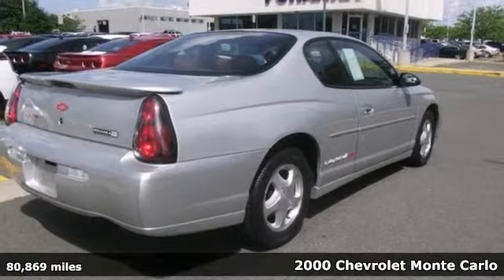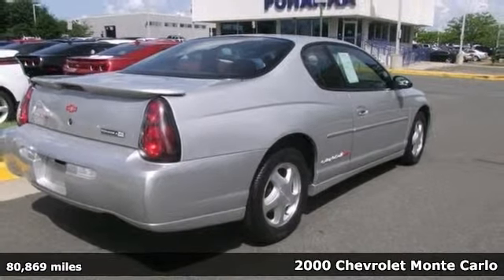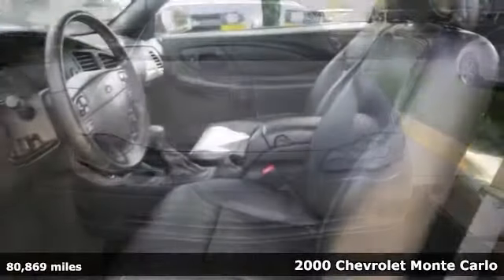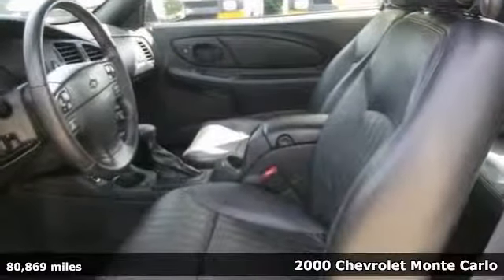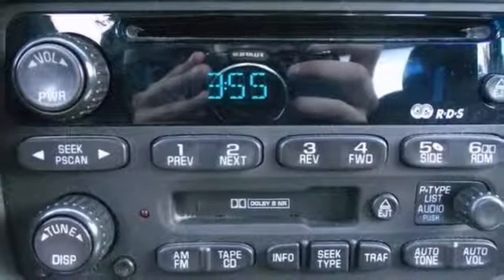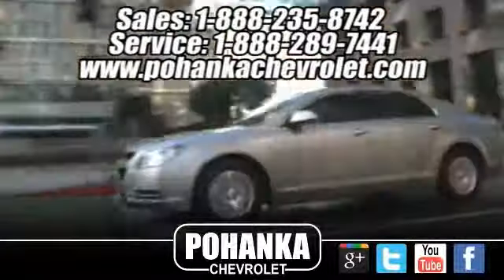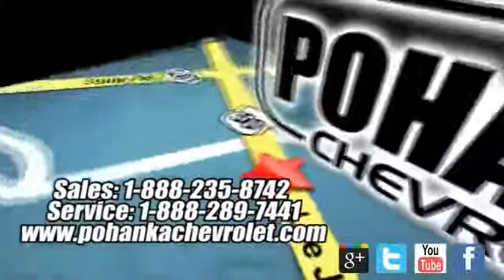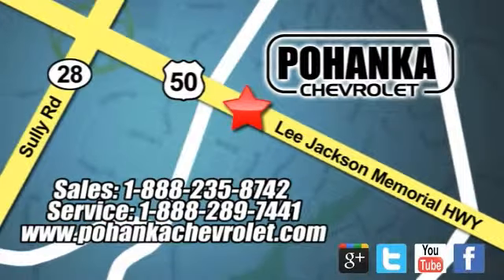2000 Chevrolet Monte Carlo Chantilly VA Washington-DC, MD CD7162099A - SOLD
Year: 2000
Make: Chevrolet
Model: Monte Carlo
Trim: SS
Engine: 3.8L V6 SPI Series II
Transmission: 4-Speed Automatic with Overdrive
Color: Silver
Mileage: 80869
Stock #: CD7162099A
All the right ingredients! Silver Bullet! Thank you for taking the time to look at this superb 2000 Chevrolet Monte Carlo. You can't beat a Chevrolet for dependability, and you'll be glad to know that this 2000 Monte Carlo is no exception. All prices exclude taxes, title, license, and dealer processing fee of $499.00. Published price subject to change without notice to correct errors or omissions or in the event of inventory fluctuations. All features not on all vehicles. Vehicles shown are for illustration purposes only.

Address:
13915 Lee Jackson Hwy